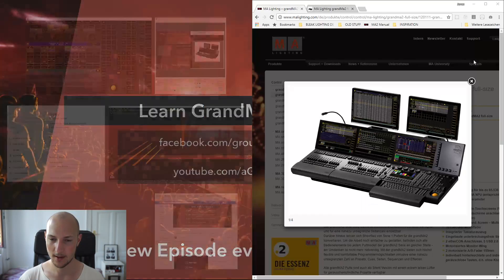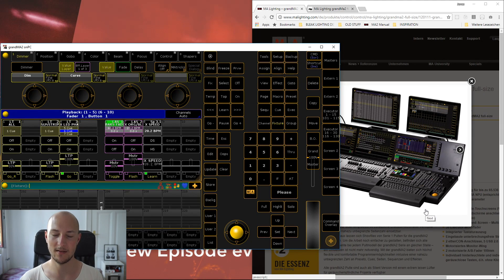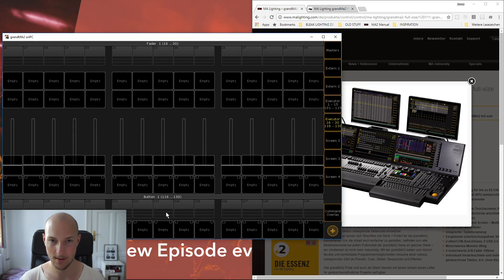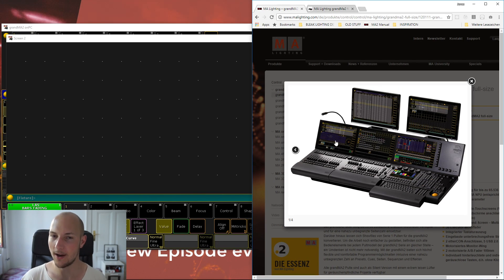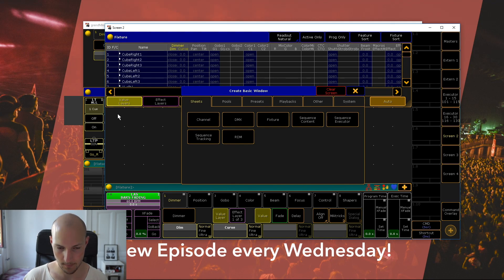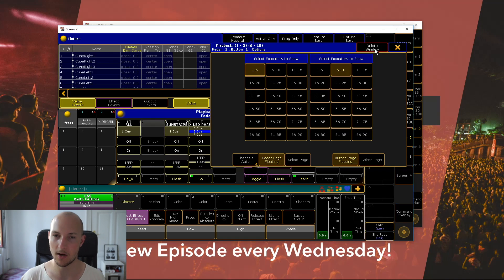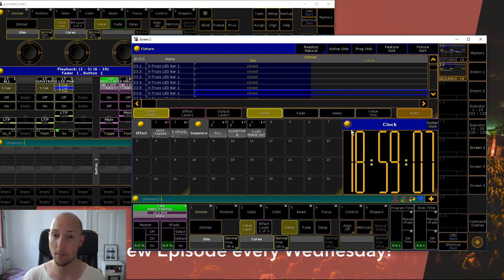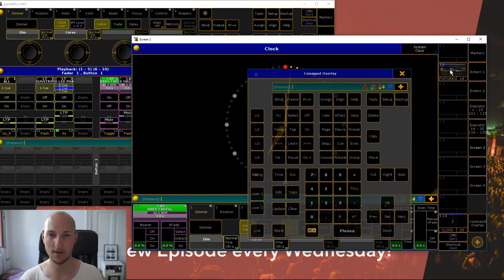Learn GrandMA2 EP2 - Console Overview & Windows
Get an overview for how GrandMA2 onPC relates to the real, full-sized console and learn how to create your first custom windows & toolbar layouts!